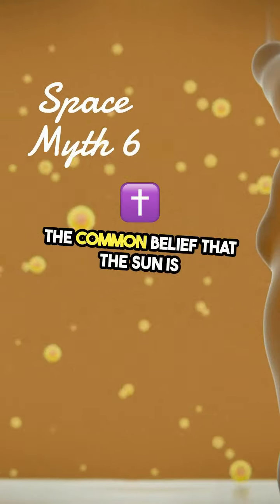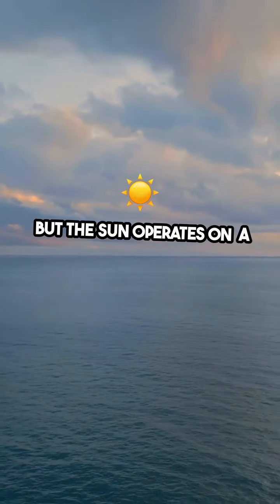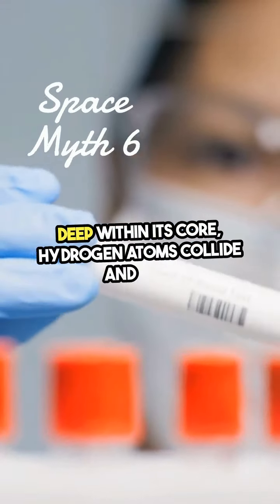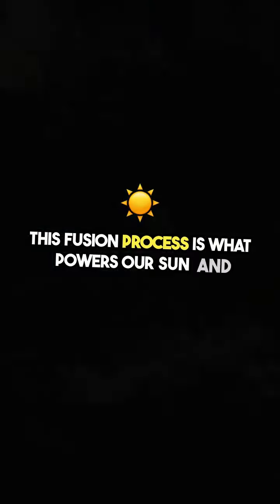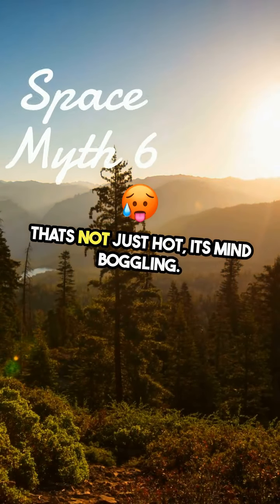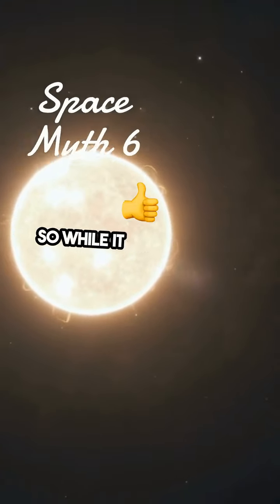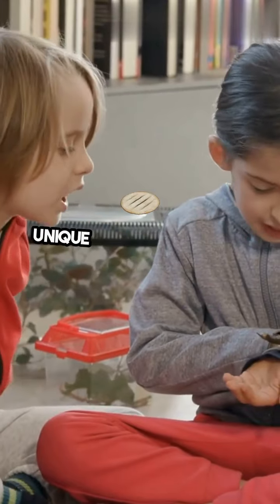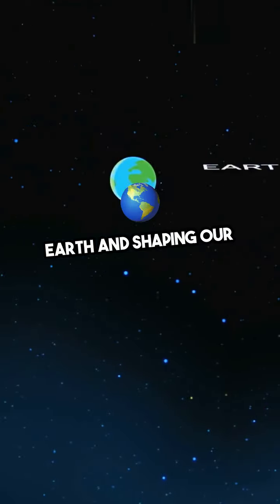Is the Sun Really on Fire Space mth 6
Myth: The Sun is on Fire
Reality: The Sun isn’t burning like fire. It produces energy through nuclear fusion, not combustion.